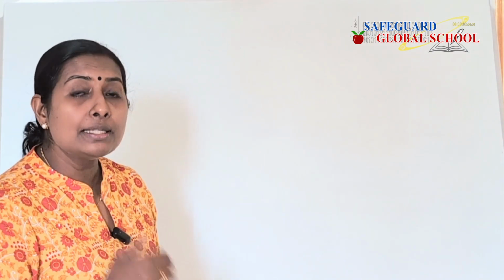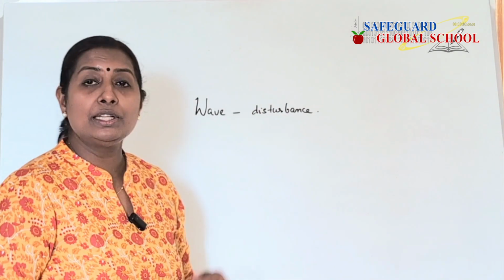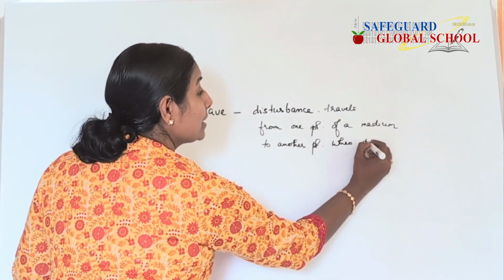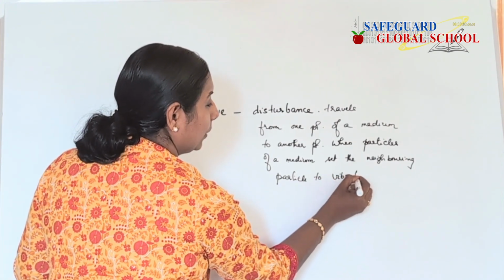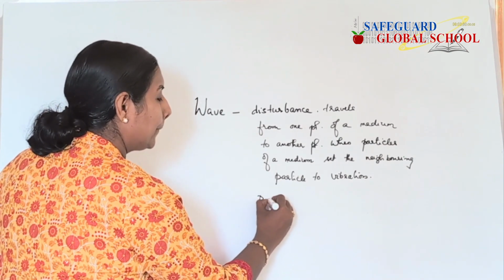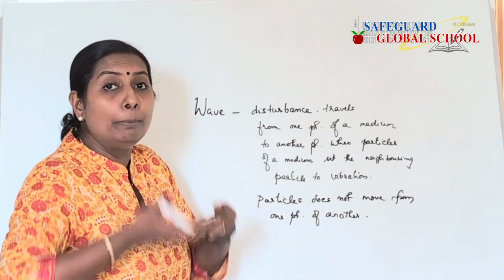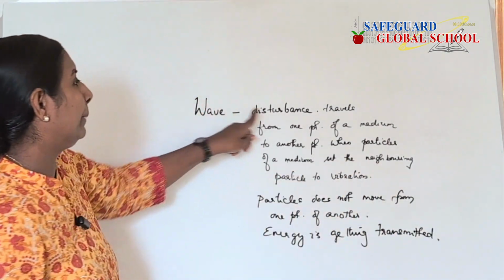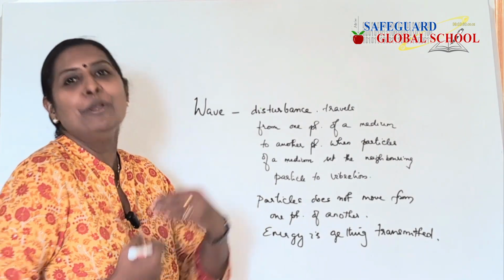STD 9 |SOUND | PART 2 | PHYSICS | PROPAGATION OF SOUND |JYOTHI MANOJ |SAFEGUAARD GLOBAL SCHOOL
By
Jyothi Manoj

Qualifications :-

MSc Physics

B.Ed.

Worked as :

Academic Coordinator 💥
Vice Principal 💥
Principal 💥